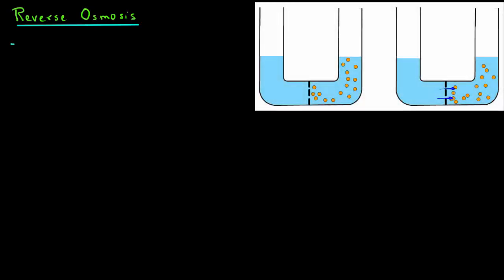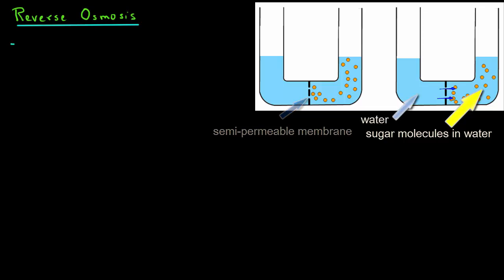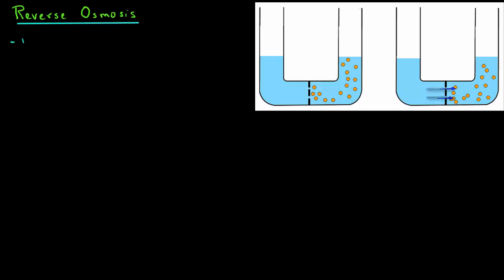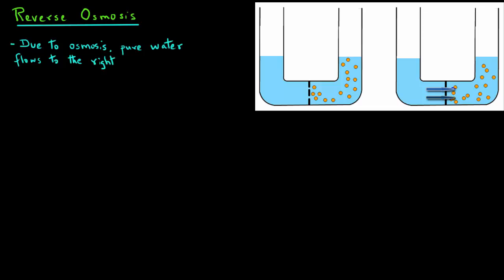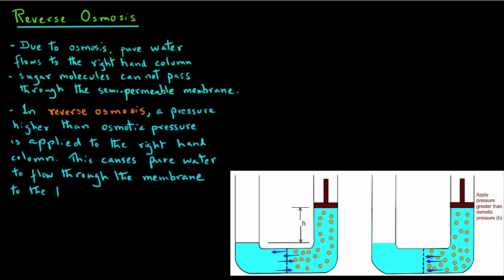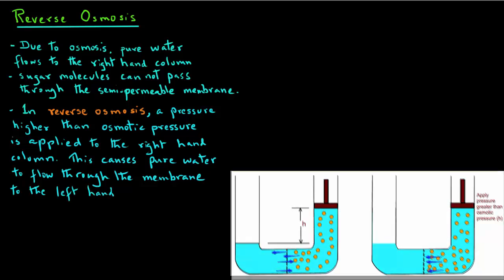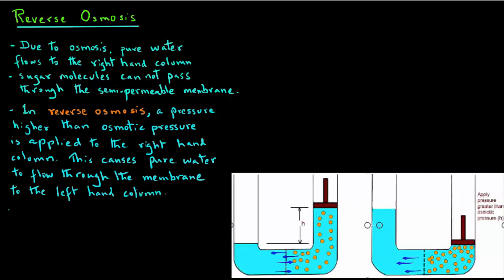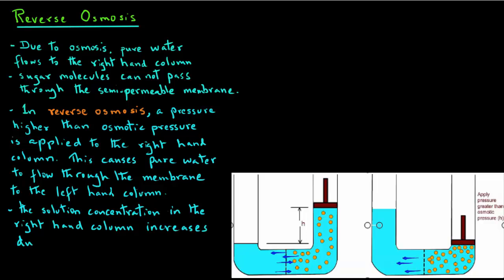Reverse Osmosis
Description of the reverse osmosis mechanism.

Reference: Dairy Processing Handbook, Tetra Pak Processing Systems AB, Sweden.